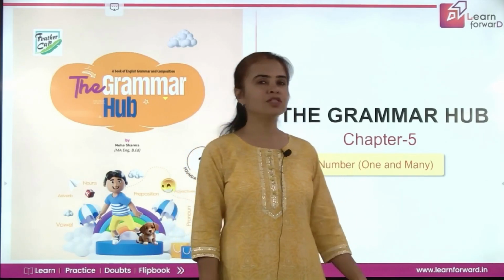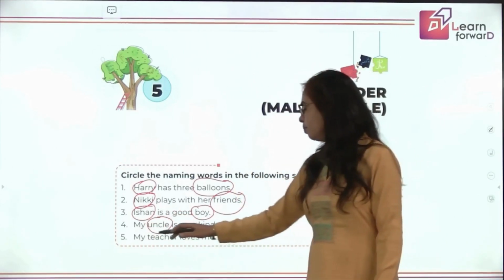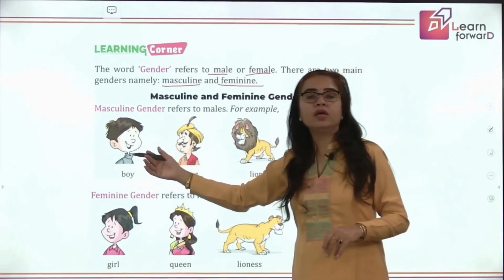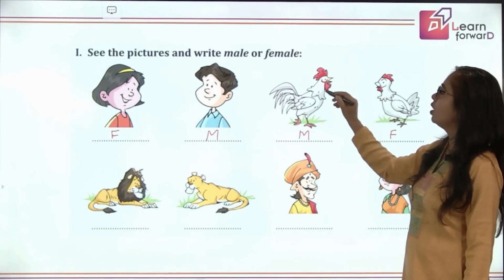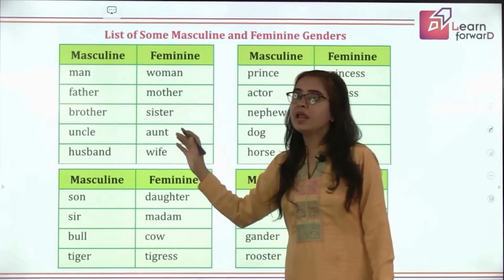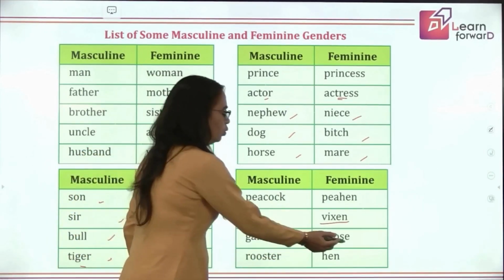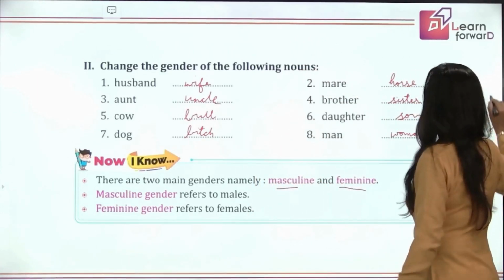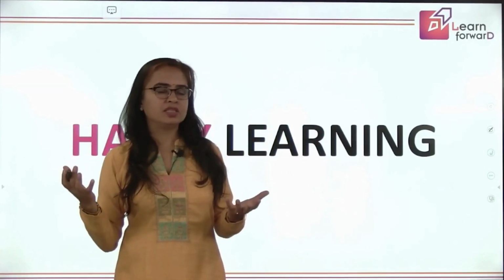LEARN FORWARD | FEATHER CAP | THE GRAMMAR HUB 1 | CHAPTER-5 | NUMBER (ONE AND MANY)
For children of the class nursery to class 8, Feather Cap is the one-stop place to visit and let your children learn from here.